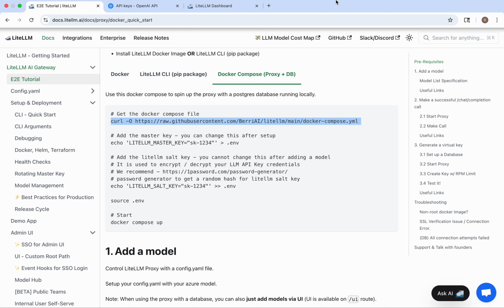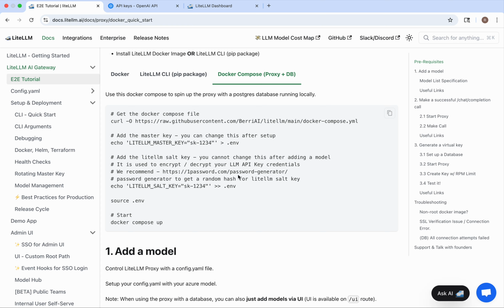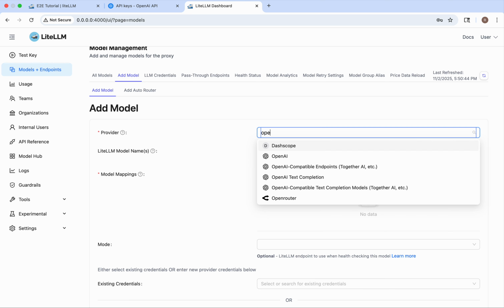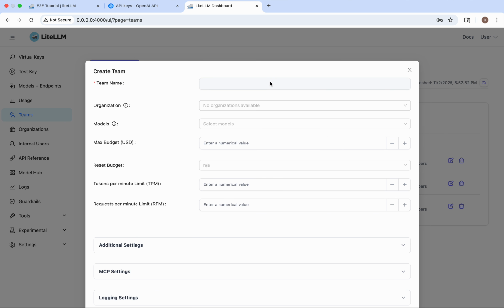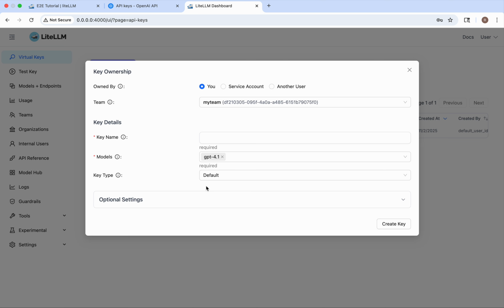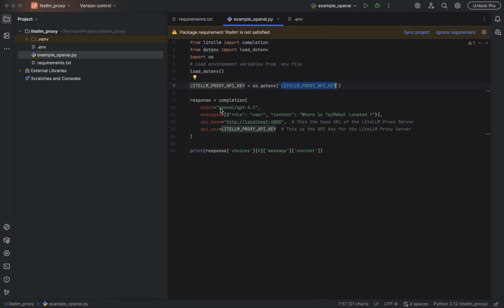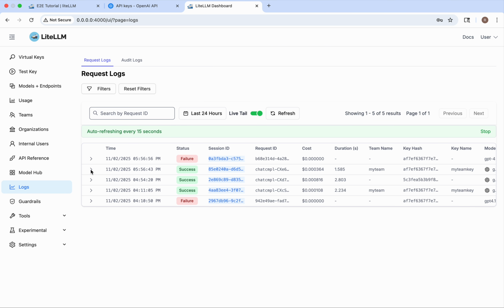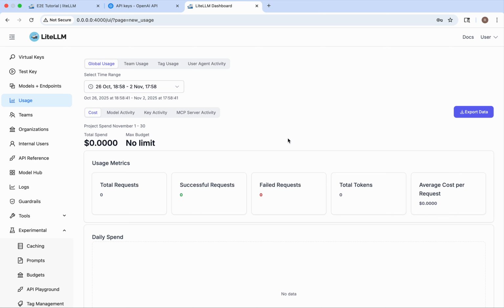LLMGateway | LiteLLM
In this recording, I share my exploration with litellm